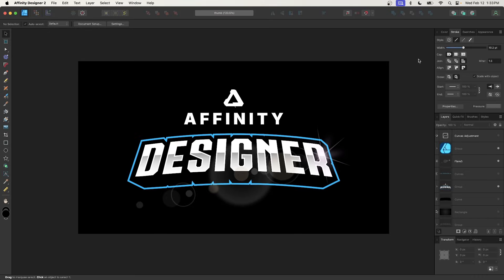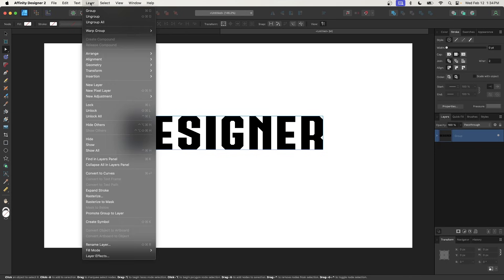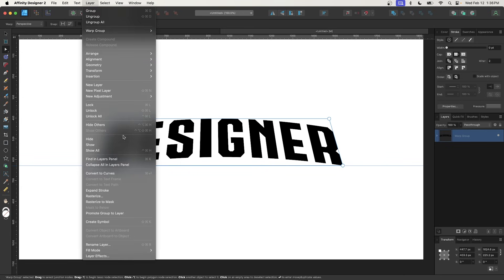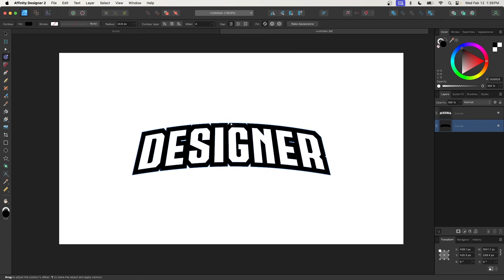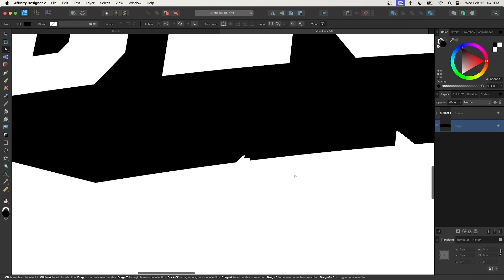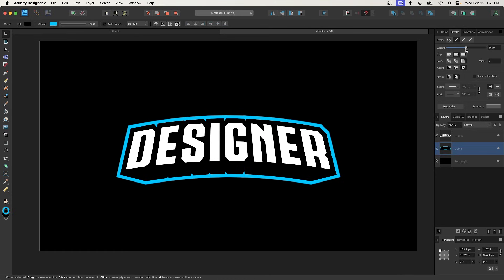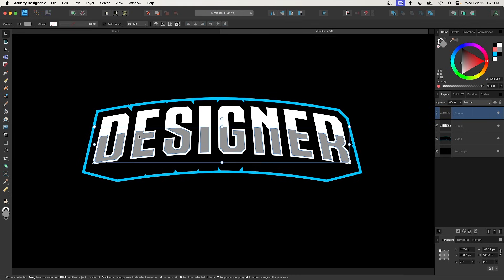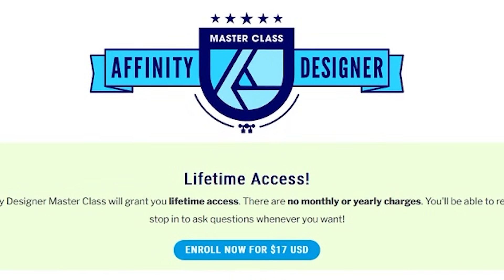Affinity Designer 3D Text Effect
In this tutorial I'll be demonstrating how to create a 3D text effect with Affinity Designer. This is similar to another tutorial I did a few years ago but I'm not happy with how that one came out and wanted to make some improvements on it. There's some new techniques to be learned in this one too.

🔗 RESOURCE LINKS

🎓 EXPLAINER COURSES

💬 SOCIALS

🎵 MUSIC USED